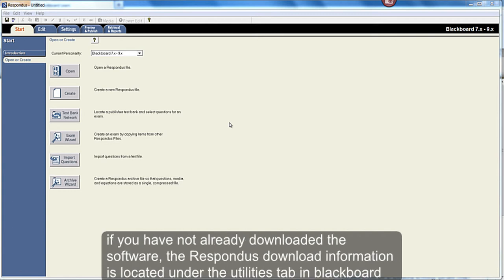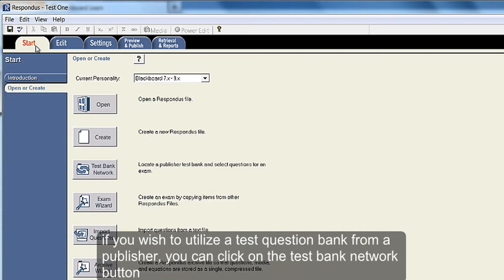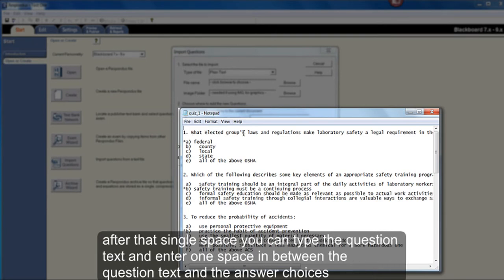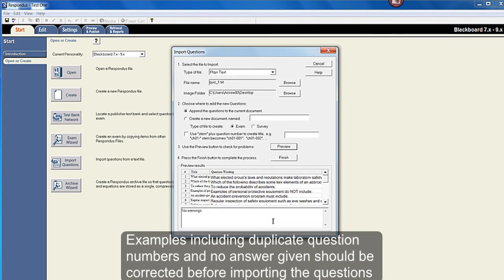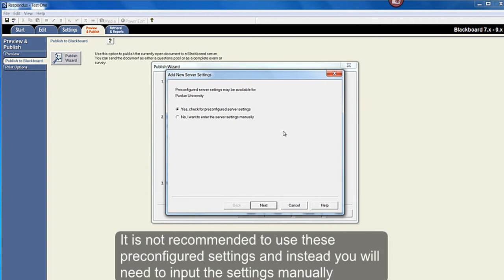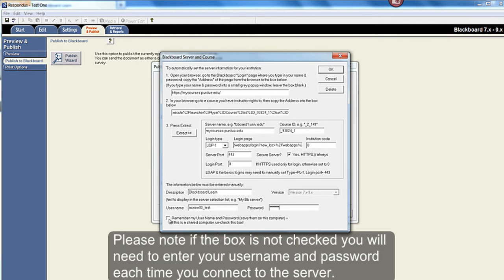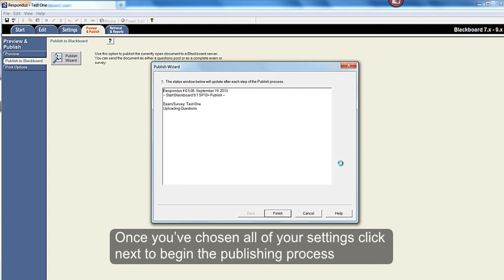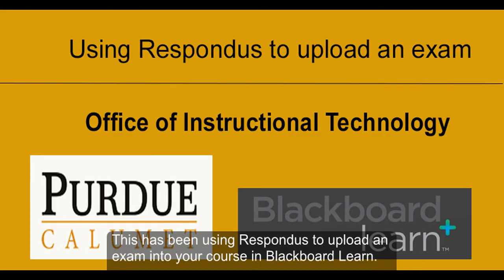Using Respondus to upload an exam - Blackboard Learn